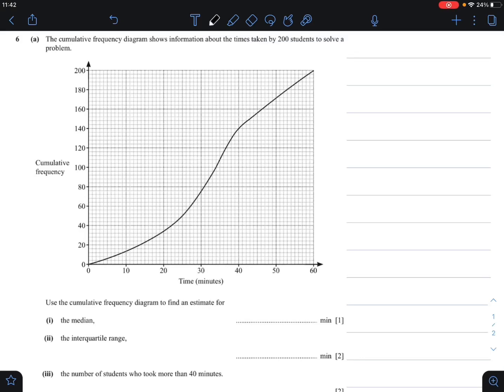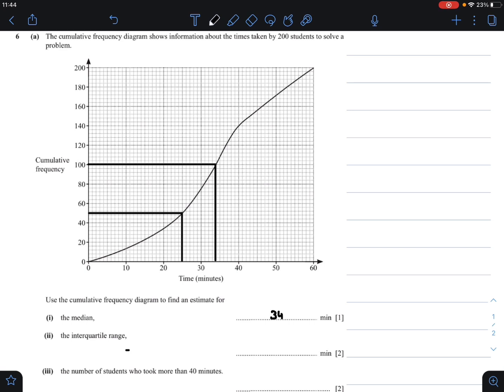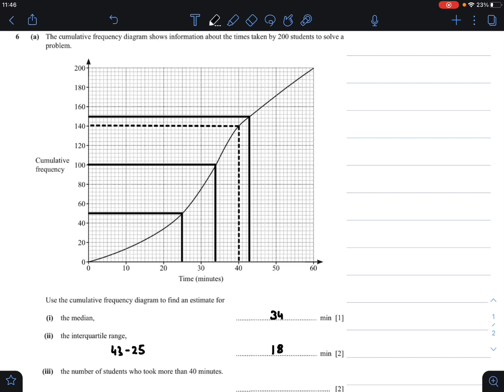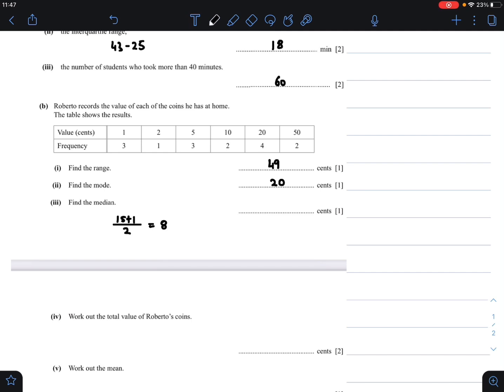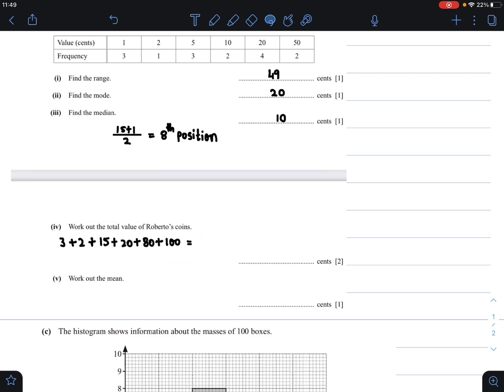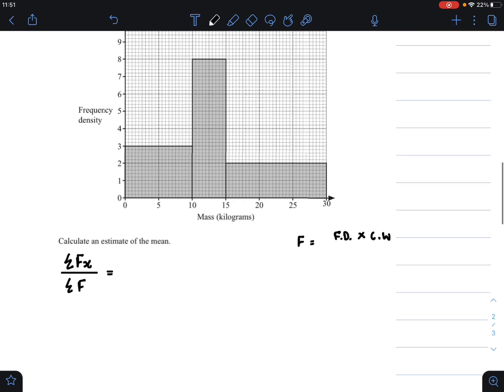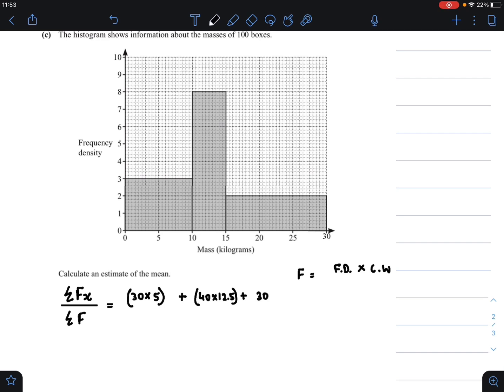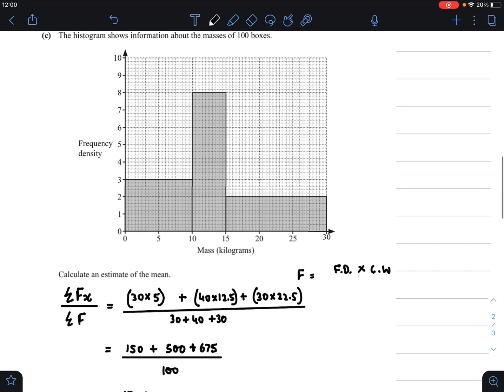igcse extended mathematics | paper 4 | statistics